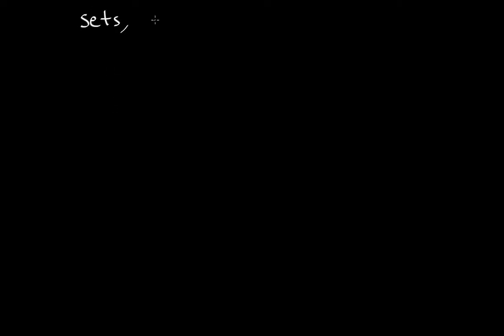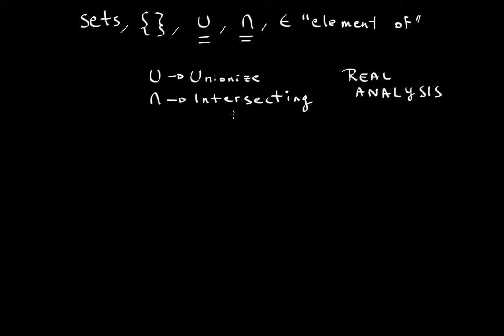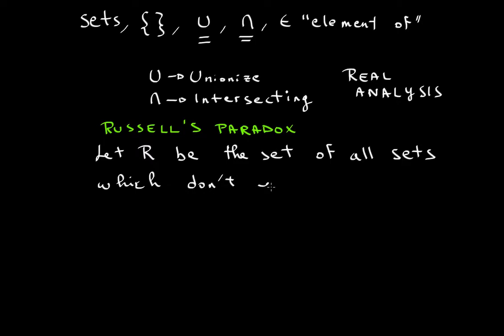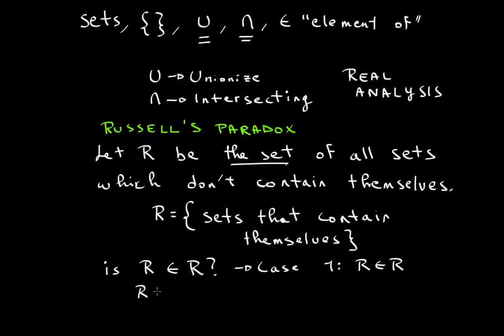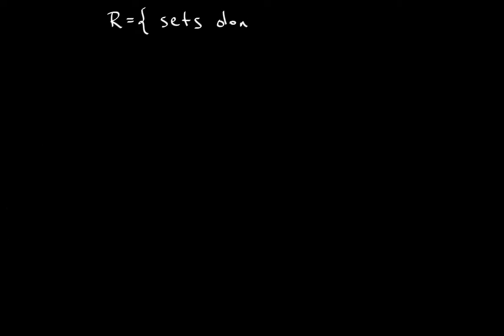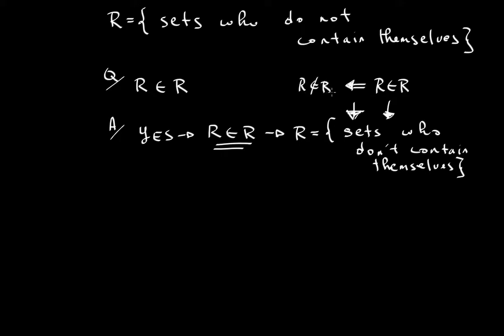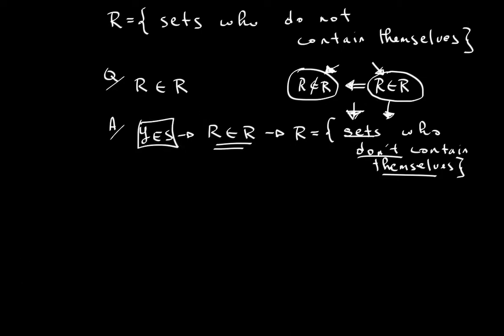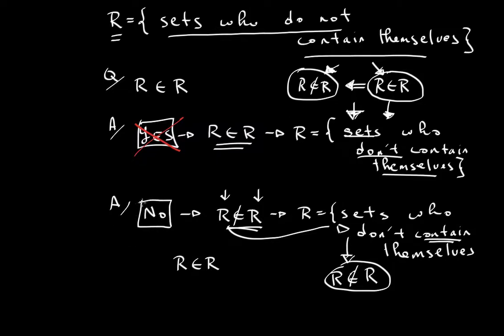Russell's Paradox [Real Analysis]